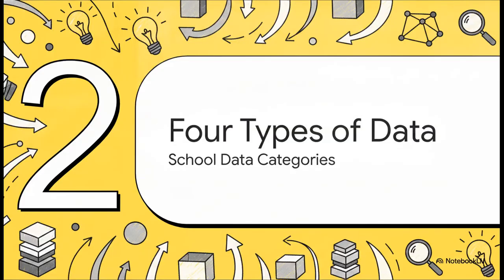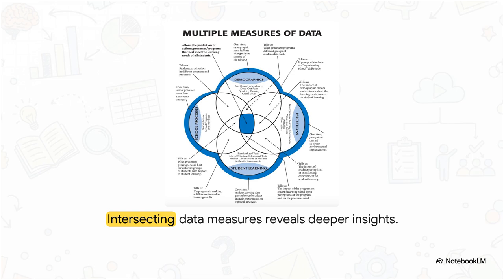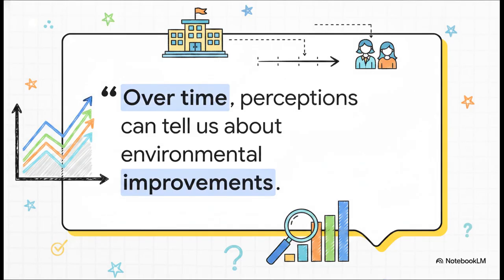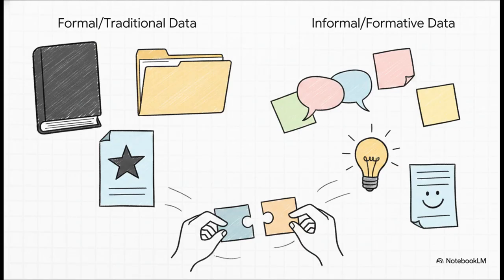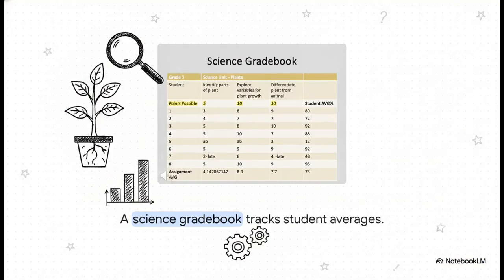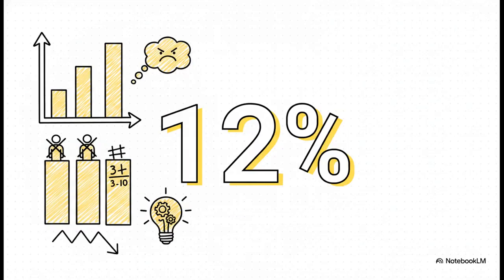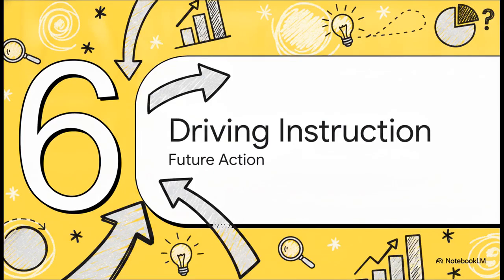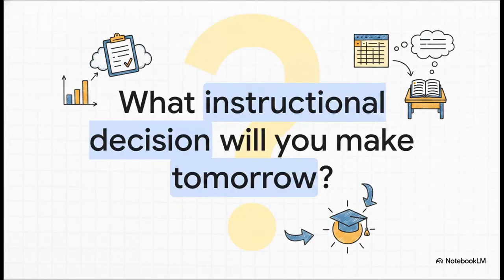Module #7 Lecture Presentation Video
Lecture/Presentation Overview: In this narrated presentation, learners will explore the types of school-based data available to them. They will learn of the importance of using data to improve student achievement and how data-based decision-making can lead to valuable actions and interventions to help students.